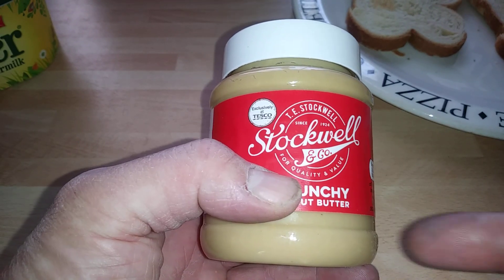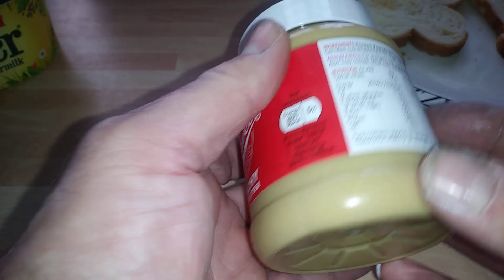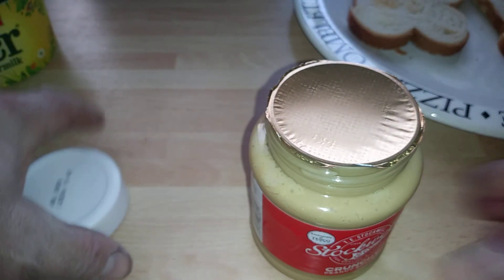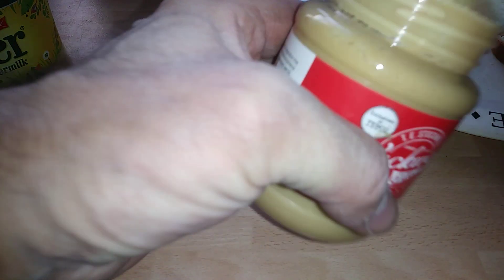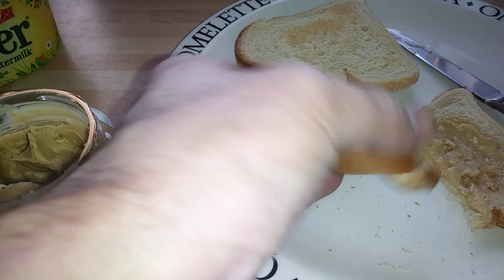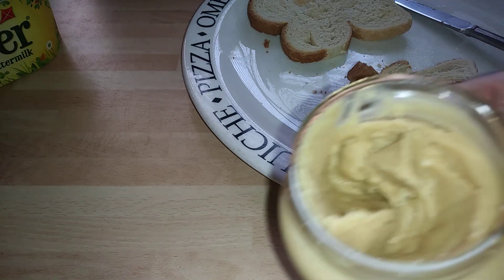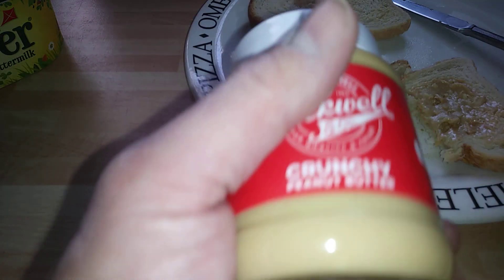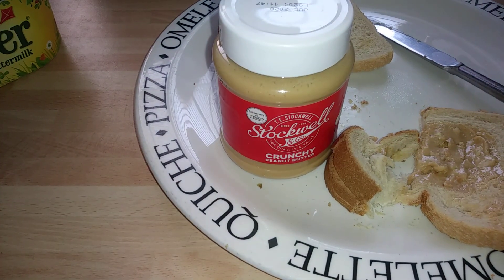Stockwell crunchy peanut Butter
Tescos stockwell brands are surprisingly goid👍👍😋